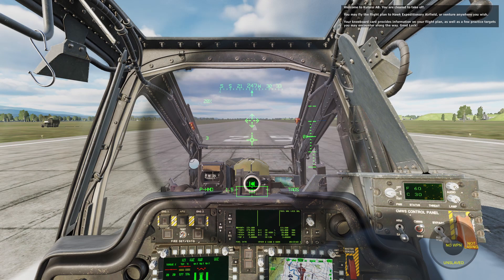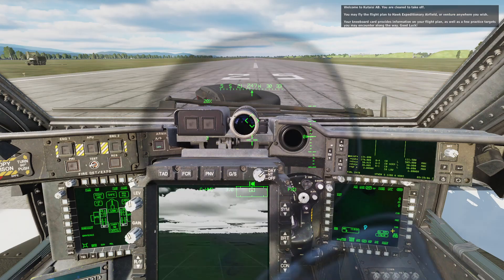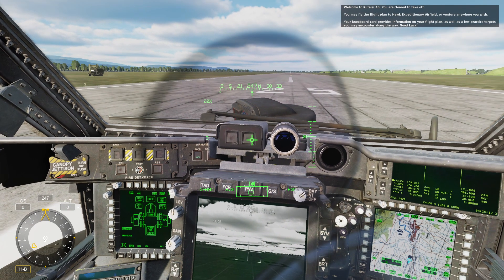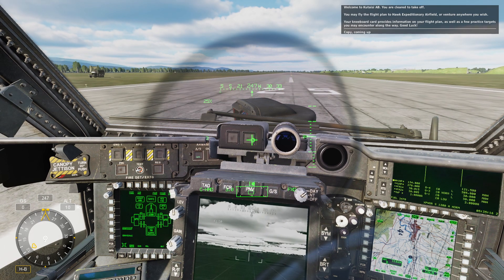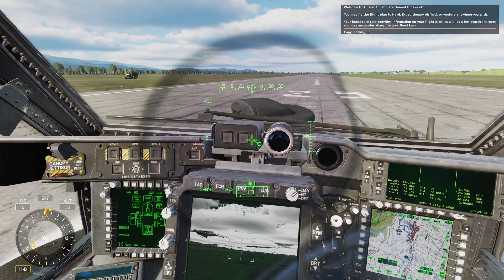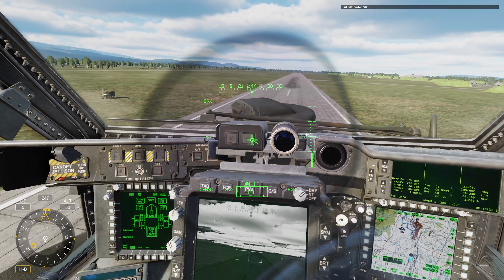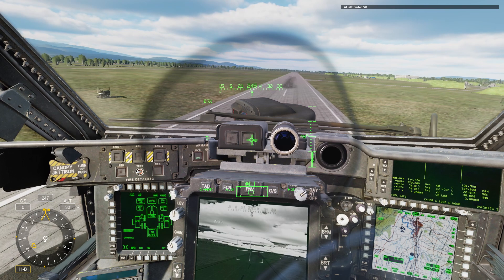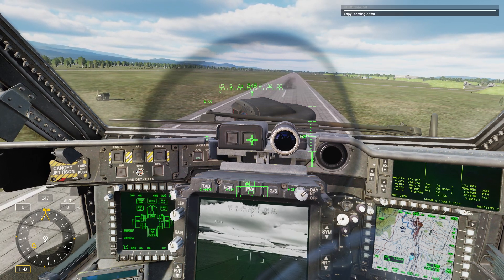Game Flight Mode Ruins DCS(Turning it off fixed the Apache)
Check out the video NOW THE APACHE IS BROKEN to see what the problem was.

So after that HUGE headache yesterday and finally figuring out that Game Flight Mode doesn't make the game easier, it breaks it, I figured if it fixed the F/A-18 then it would probably fix the AH-64 Apache as well.

Wouldn't ya know it?! Completely fine now! Now more sliding backwards and shooting skywards, no more RPM high and RPM low, no more uncontrollable Apache crashing into the dirt.

What The Actual FRICK does Game Flight Mode even do? It's supposed to make flying easier but for me all it has done is break modules and cause me a lot of unnecessary frustration and anger. Just really glad to have figured out the problem. Although the F-15E Strike Eagle is still broken, Game Flight Mode is not the cause of the CCRP/Auto and CCIP/CDIP problem in that.